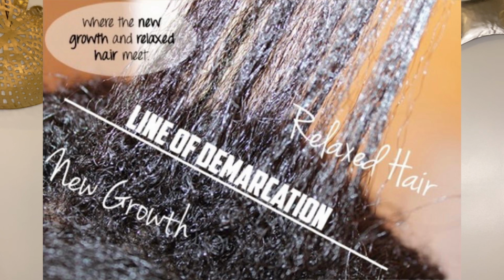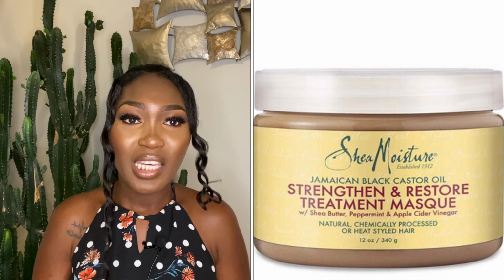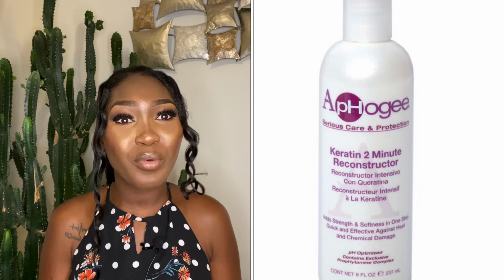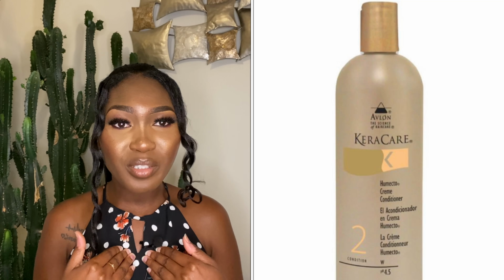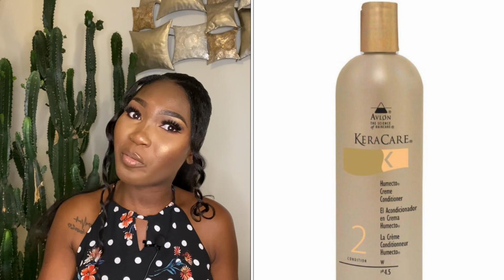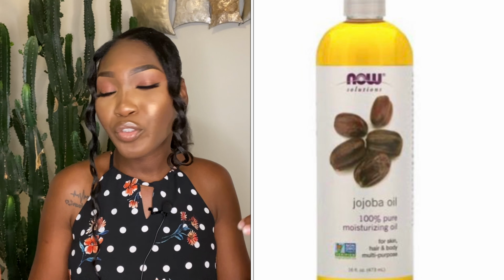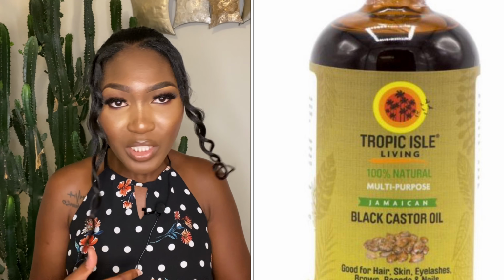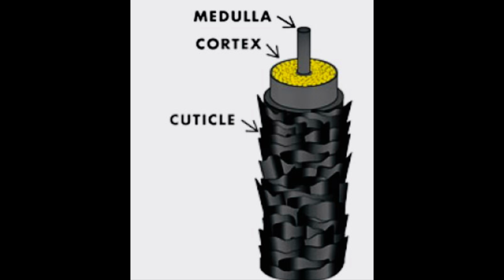High Porosity Hair| The Cause| Characteristics of High Porosity Hair| Care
Hey Guys, welcome back to another one of my video, today I will be sharing and discussing hair Porosity, what is hair porosity, The cause of hair porosity, characteristic and care.

So thank you so much to tuning in to my Channel,  hope you enjoy and I'll see you in the comment section.

Beauti-For Ashes